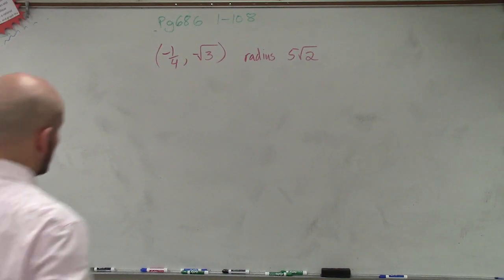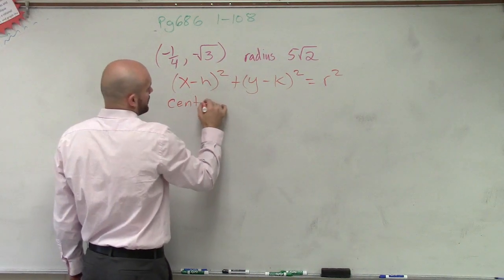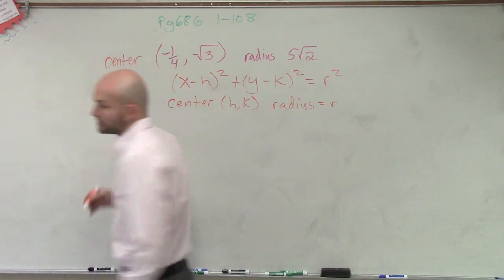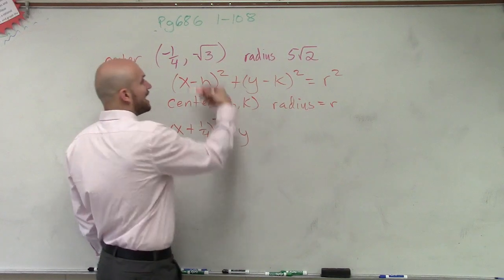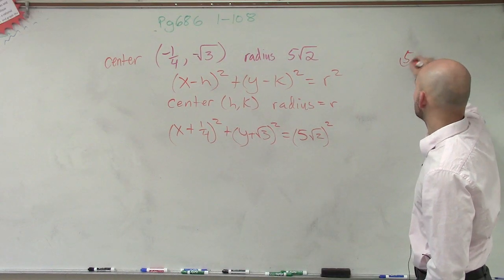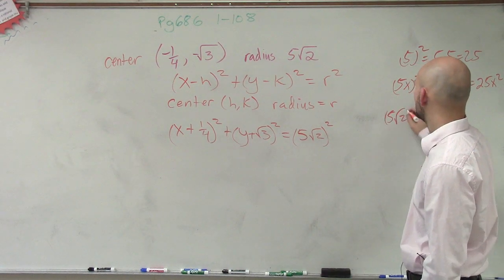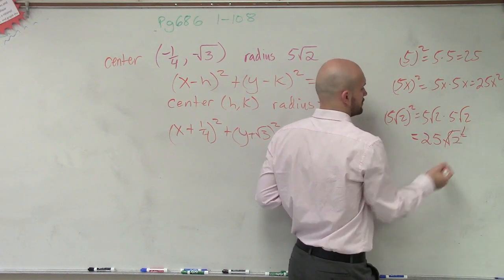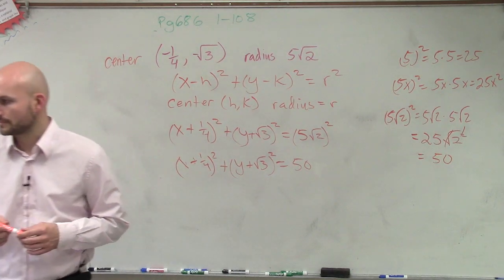Given the radius and center find the equation of a circle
center (-1/4 , -root(3)) and radius 5root(2)